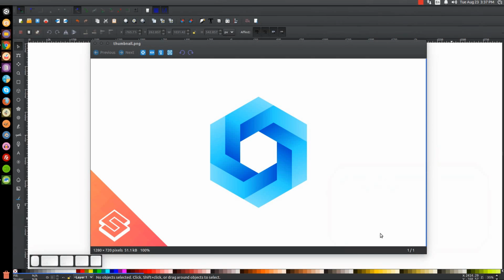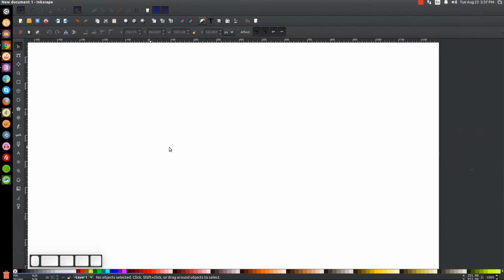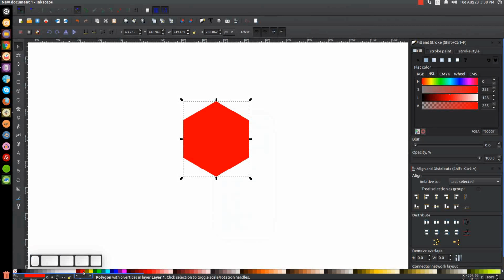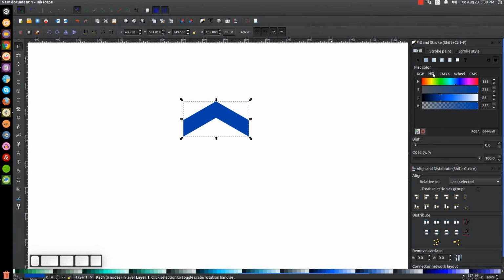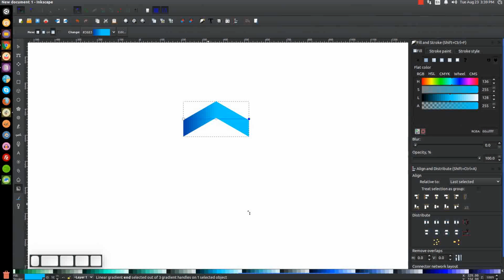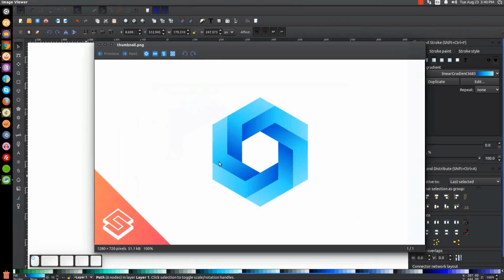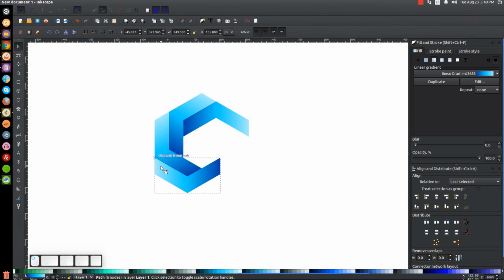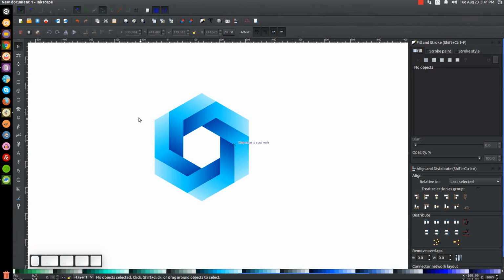Inkscape For Beginners: Impossible Hexagon Tutorial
Just a quick little beginners tutorial showing how to create a vector "impossible" style hexagon logo. This is all I had time for today as I've been extremely busy between work and traveling. I'll try to have something more elaborate for Friday's tutorial.

Like me on Facebook to be updated on new videos and for a peek behind the scenes of my design work